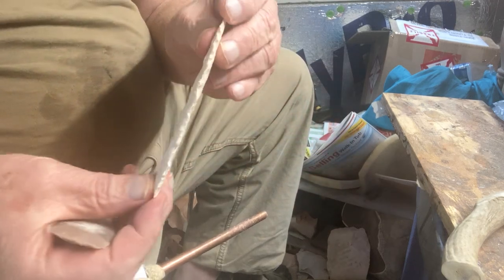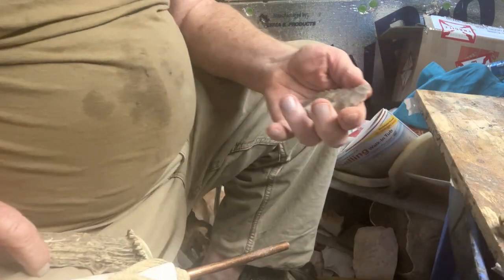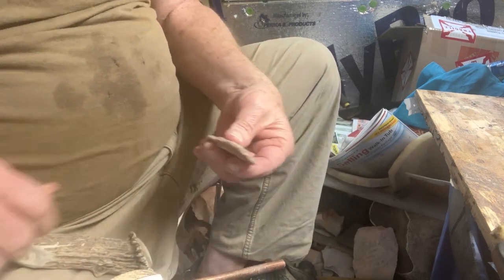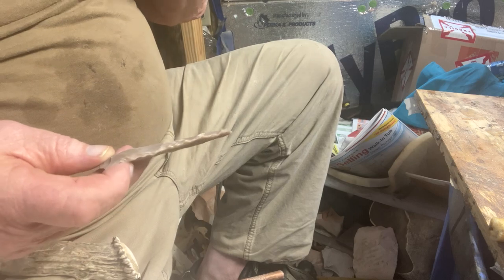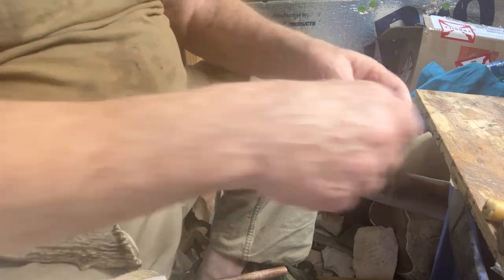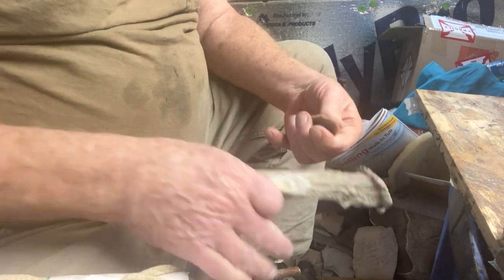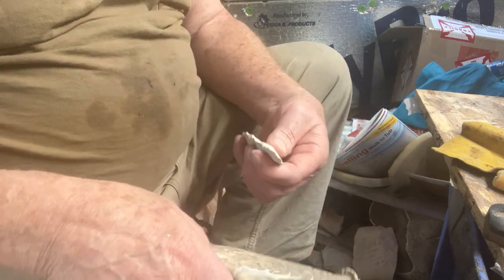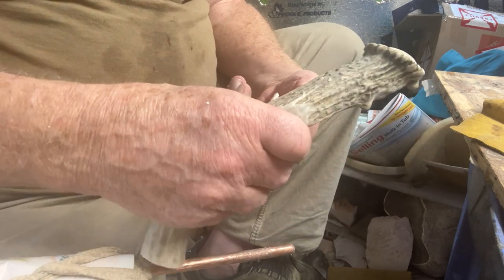Back indirect percussion part two